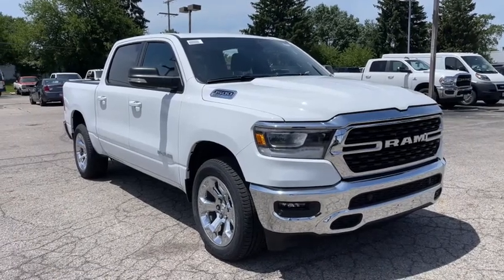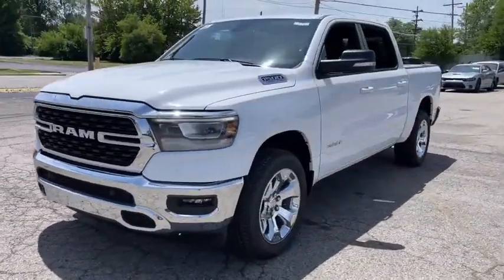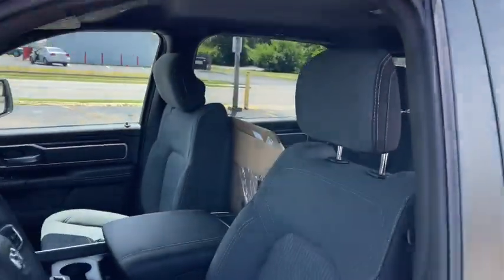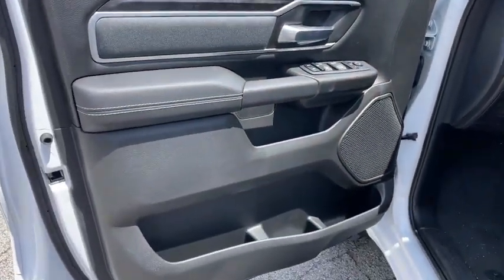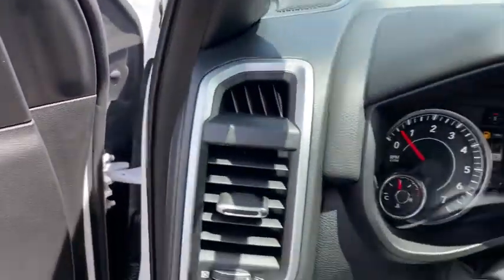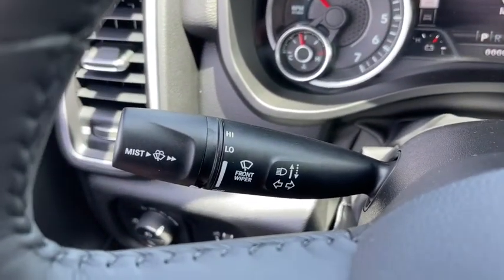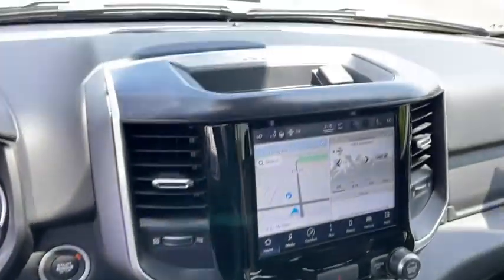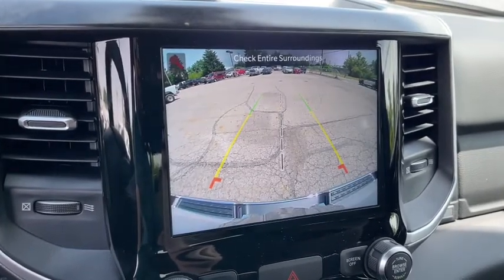2022 Ram 1500 Columbus, Whitehall, Dublin, Hilliard, Delaware, OH J225321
Bright White Clearcoat New 2022 Ram 1500 aailable is CDJR. Servicing the  Whitehall, Dublin, Hilliard, Delaware, OH area.

#{MAKE}
{MODEL}
2022 Ram 1500 Big Horn/Lone Star - Stock#: J225321 - VIN#: 1C6SRFFTXNN381635

Byers CDJR
465 S Hamilton Rd

Recent Arrival! New Price! 2022 Bright White Clearcoat Ram 1500 Big Horn/Lone Star 4WD 8-Speed Automatic HEMI 5.7L V8 Multi Displacement VVT eTorque This Ram 1500 has many features and is well equipped including. Price includes: $1000 - Great Lakes CCAP Bonus Cash GLCN5. Exp. 08/01/2022 $1000 - National Retail Bonus Cash 22CNA1. Exp. 08/01/2022 $500 - Chrysler Capital 2022 Bonus Cash 22CN5. Exp. 08/01/2022 $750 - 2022 National Retail Consumer Cash (Type 1/B) 22CN1. Exp. 08/01/2022